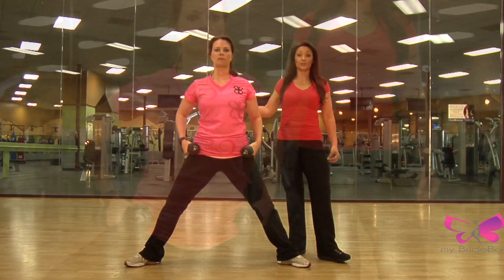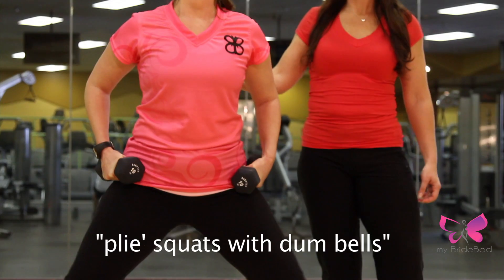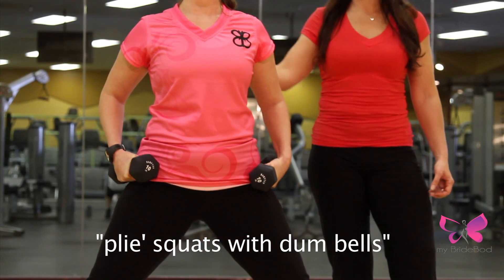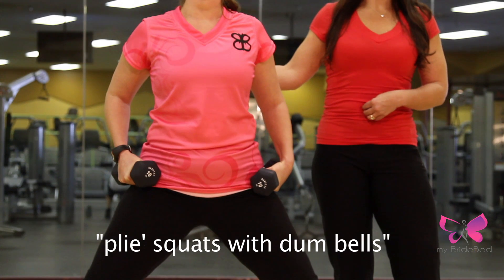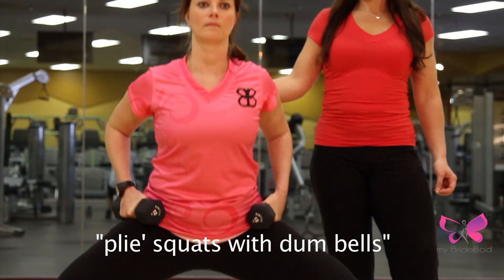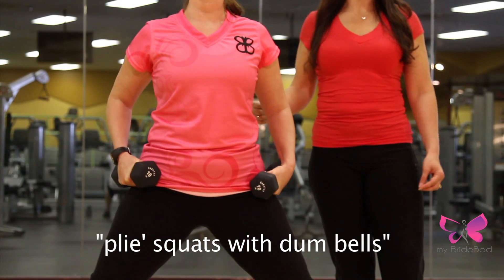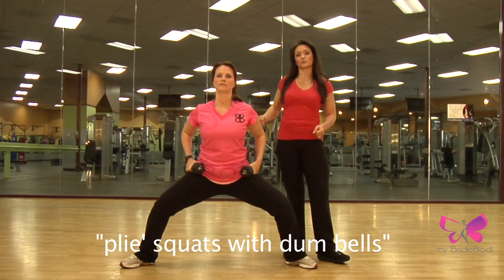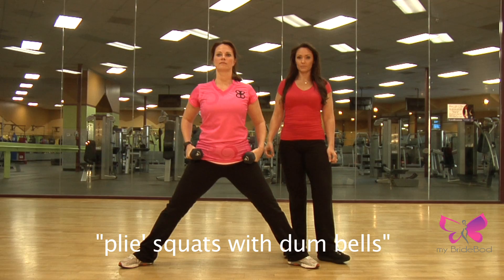pliee squat with DB.mov